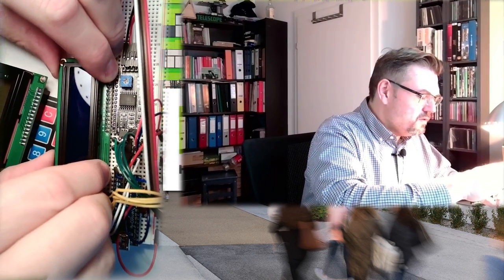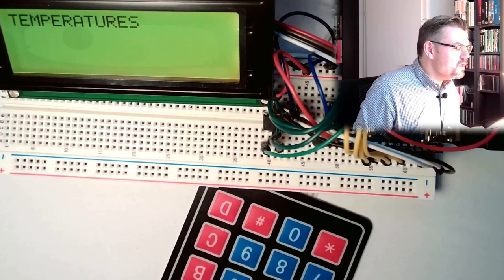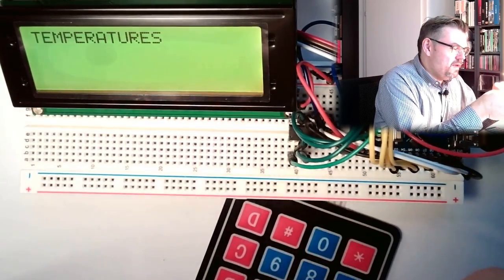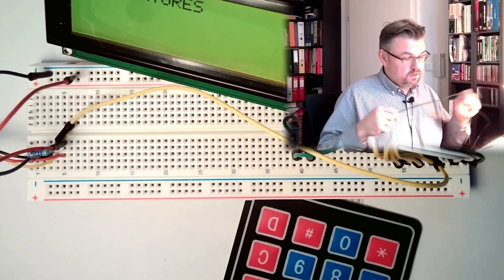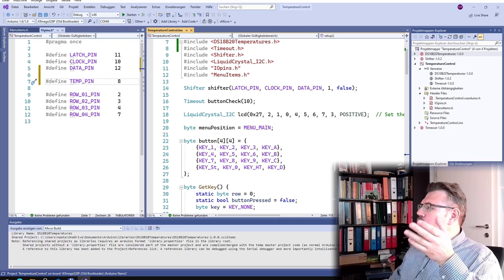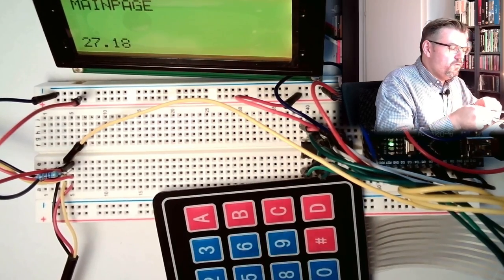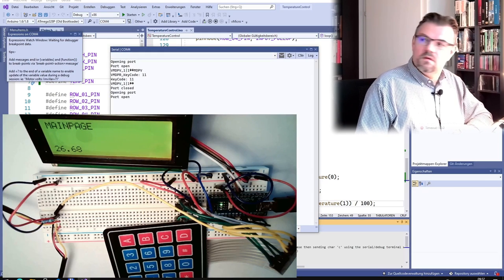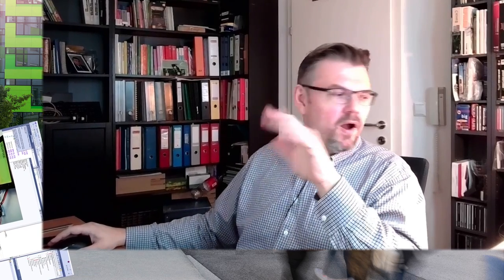PRTC 04: DS18B20 Temperature Sensors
To save pins on my Arduino I have found an I2C-Interface for a LC-dispaly. Here is explained how to make it work.